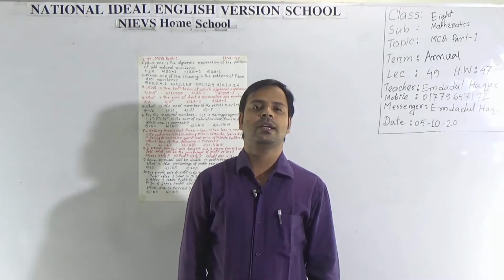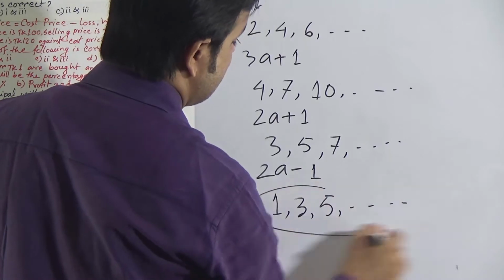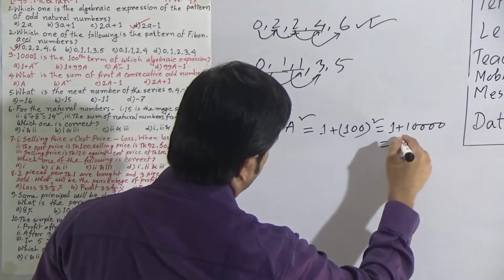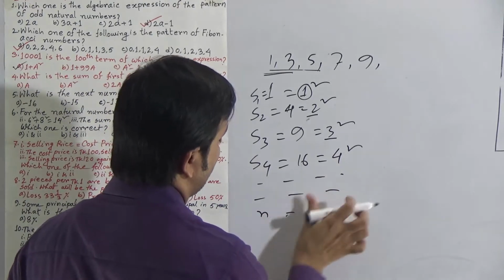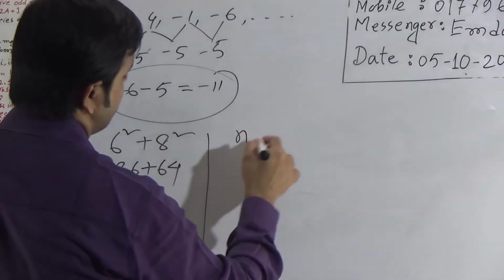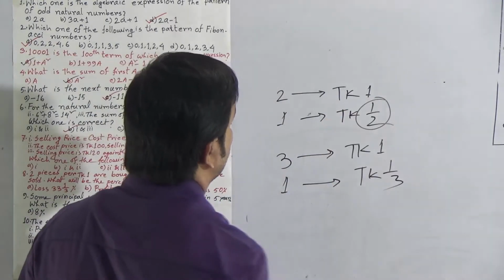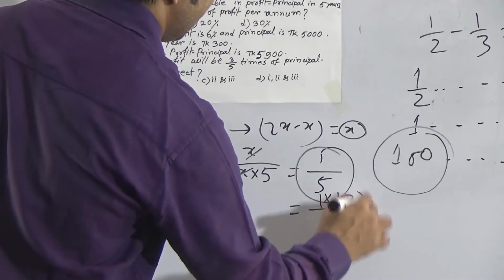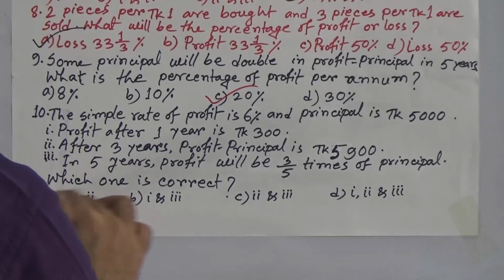Class: Eight, Subject: Mathematics, Topic: MCQ Part-1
Annual Term
Class: Eight,
Subject: Mathematics,
Topic: MCQ Part-1